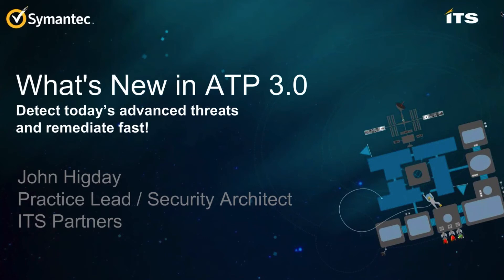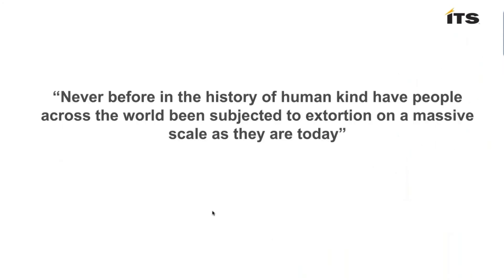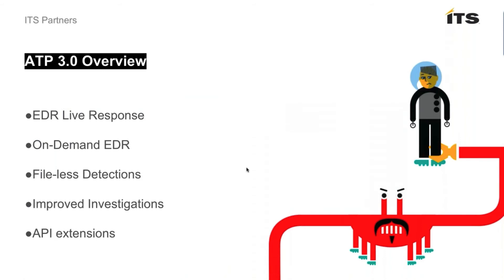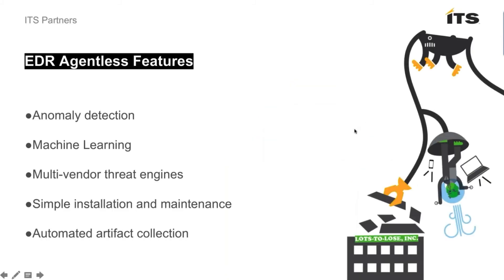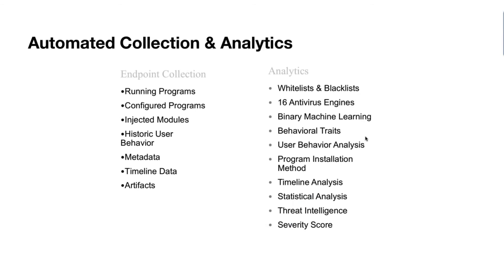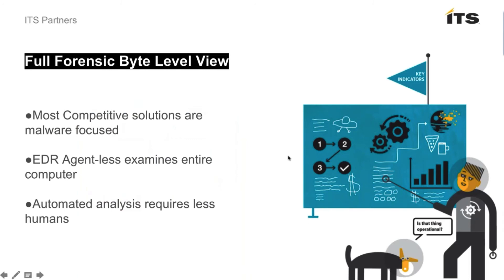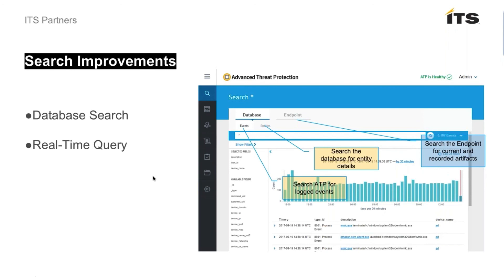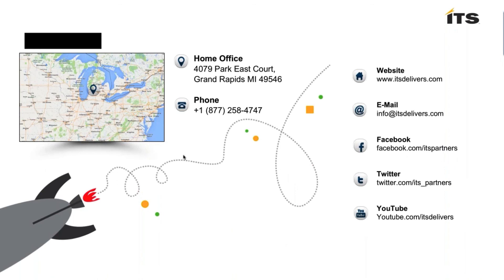5 Awesome Features with Symantec's ATP 3.0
Enterprises are increasingly under threat from sophisticated attacks. In fact, threats dwell in an organization’s environment an average of 190 days!  Security teams also face multiple challenges when attempting to detect and fully expose the extent of an advanced attack. Symantec’s anticipated evolution to full-fledged Endpoint Detection and Response (EDR) is here to address this!

There are a lot of enhancements in this latest version of Symantec's ATP, but we will focus on these 5 highlights in this video:

1) Endpoint Activity Recorder - Continuous visibility across SEP endpoints
2) Search, filter and retrieve events for specific endpoints - Search, filter and retrieve events for specific endpoints
3) File-less threat detection - Detect and view suspicious script and memory exploits
4) Hybrid sandboxing - Detonate files on-premises or in the cloud
5) Enhanced APIs and integrations with Splunk, ServiceNow, QRadar - Ease custom integrations and leverage pre-built components

IT Management productivity is more critical now than ever. And it’s been our speciality for the last 20+ years.